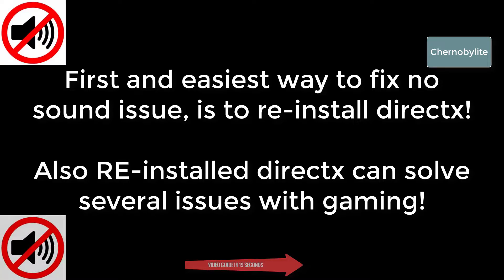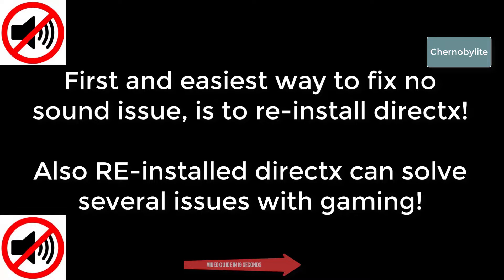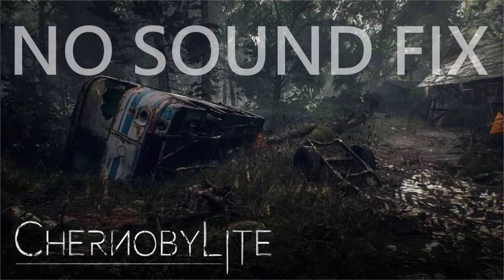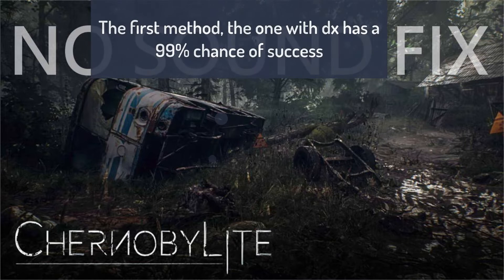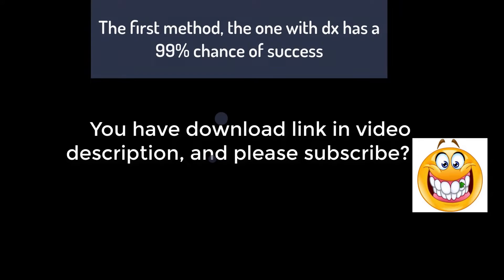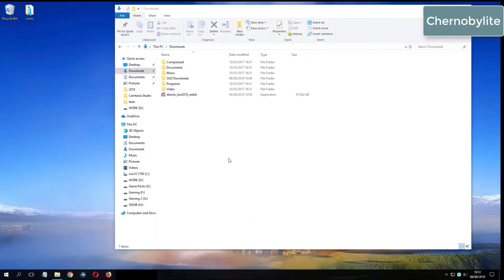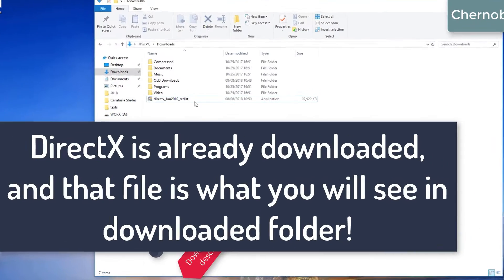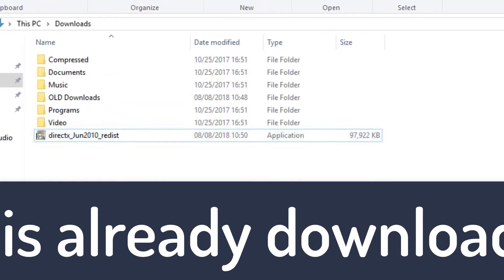Fix all audio issues for Chernobylite on Windows 10 Fix Solutions No Sound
Chernobylite
Downloads:
1. DirextX Options:
Chernobylite No Sound Fixes
Fix no sound issue for Chernobylite 2019 - Sound fix Solutions
How to fix no sound issue for video game Chernobylite - No skills required
Chernobylite 2019 no sound fixes - Learn how to fix almost all no audio errors for Chernobylite 2019
Chernobylite Fixes - Play game with sound and learn how to fix no sound issue or no audio problems
Chernobylite No Sound issue fix - Learn how to fix no sound no audio problems - com we know 3 ways to fix audio issues
Chernobylite 2019
Chernobylite NO sound issues:
Chernobylite 2019 Fixes